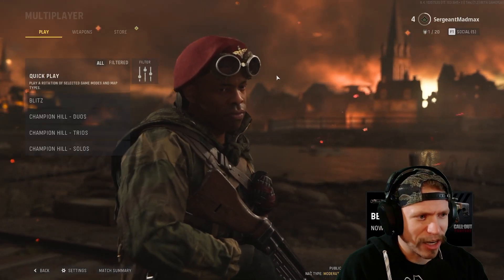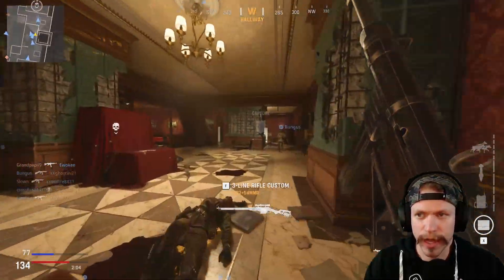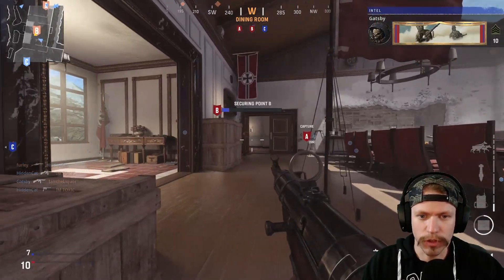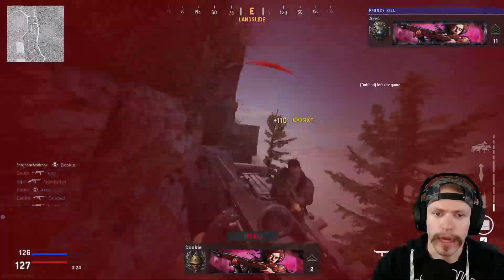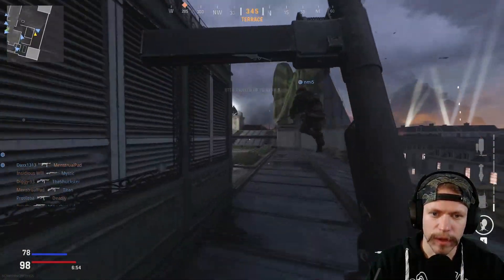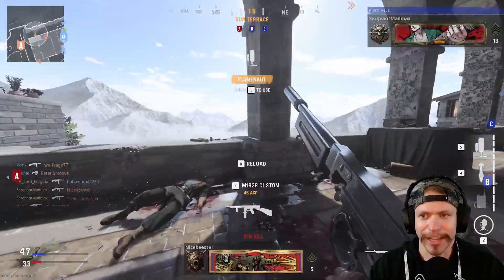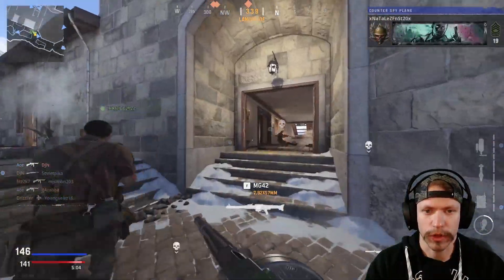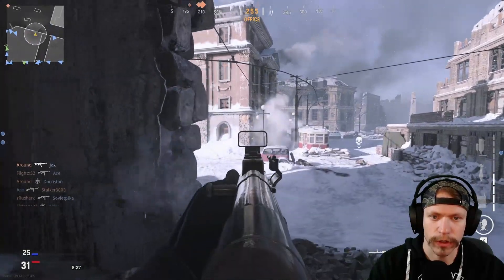18 Years of Call of Duty Experience on Vanguard Beta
SergeantMadmax gives his thoughts on the Call of Duty Vanguard Beta! I have been playing Call of Duty since the demo of the first game came out on PC. I'll never forget playing it for the first time and being amazed at playing a game somewhat similar to the show, Band of Brothers.